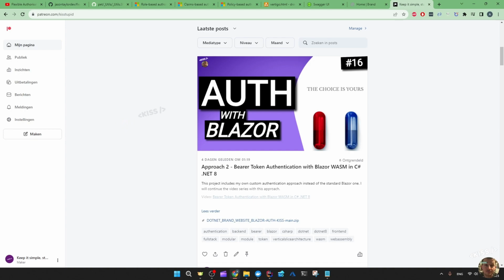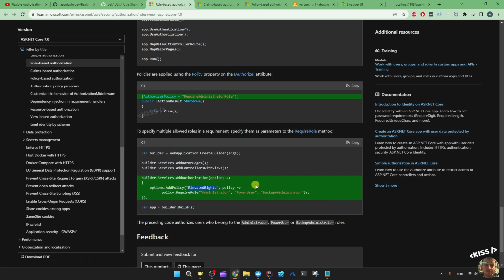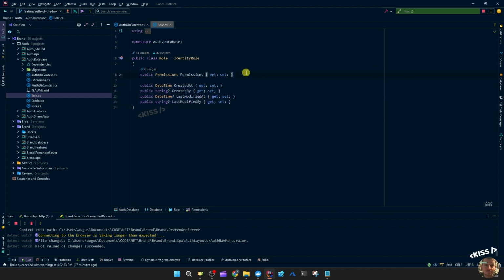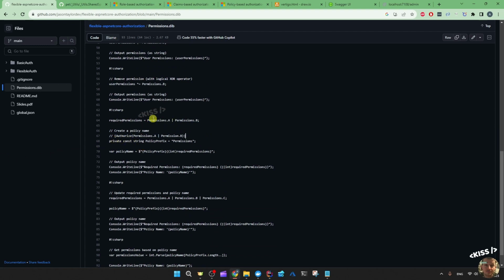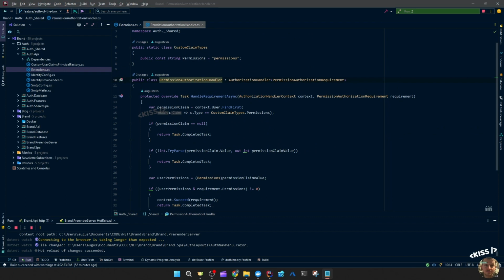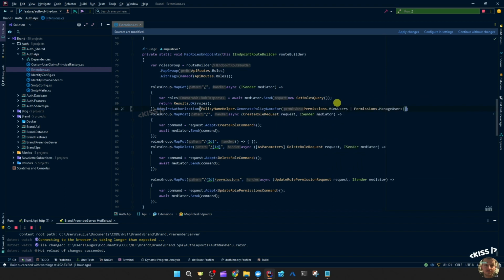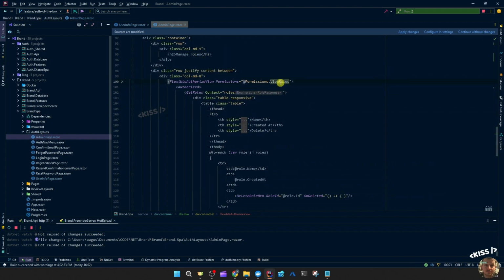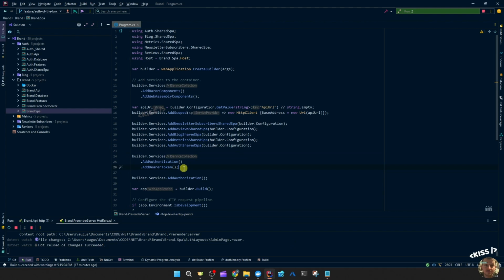Flexible Authorization with Permissions, Policies & Roles in C# .NET 8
Finishing up the brand website's authorization using a flexible approach which combines roles, policies & permissions.
Built on top of the standard, officially documented, built-in C# .NET 8 & Blazor WASM Authentication & Authorization mechanisms.

00:00 Intro
01:18 Goal
03:25 Why not Roles?
05:33 Policies?
07:00 Demo: Permissions!
10:15 Seeding Users & Roles
11:37 Permission Enum Flags
12:18 Operations & Usage Enum Flags
16:07 Demo: Permissions in action
16:41 Backend
25:00 Frontend
27:56 Demo: Fine-grained Permissions
28:27 Is it for you?
29:09 Final thoughts
31:52 Outro